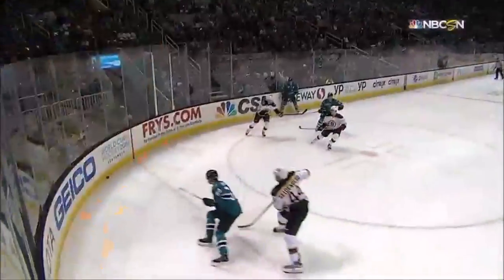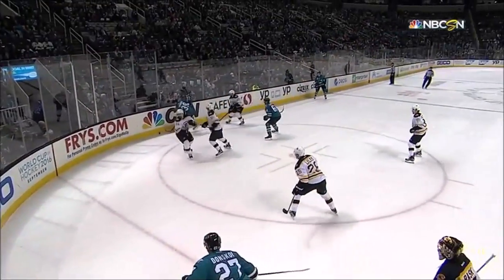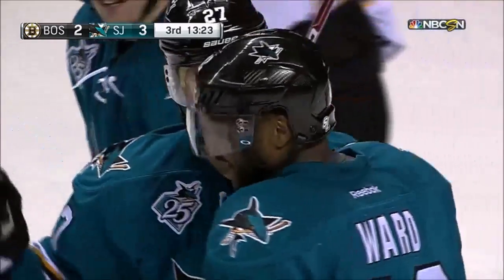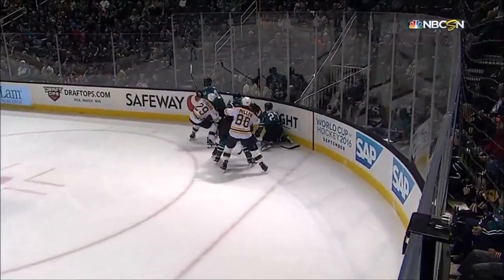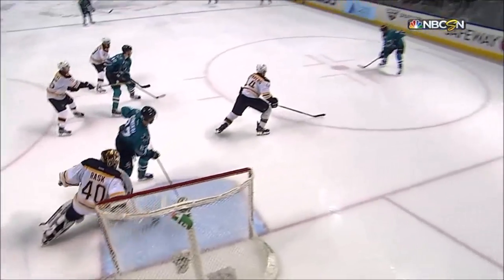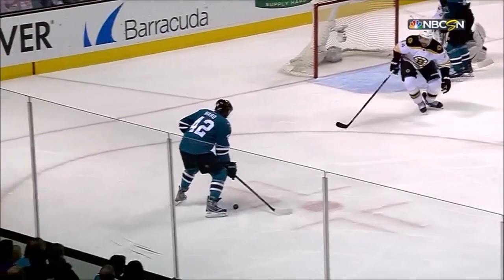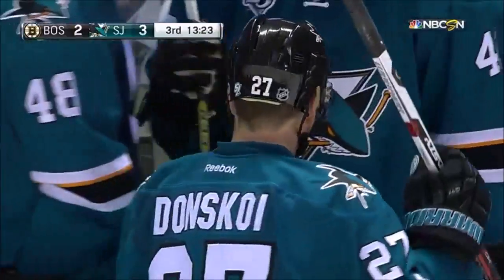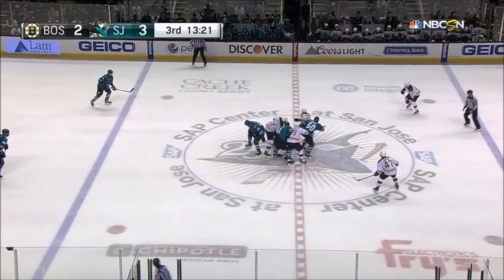Сан-Хосе - Бостон / SHARKS VS. BRUINS MARCH 15, 2016